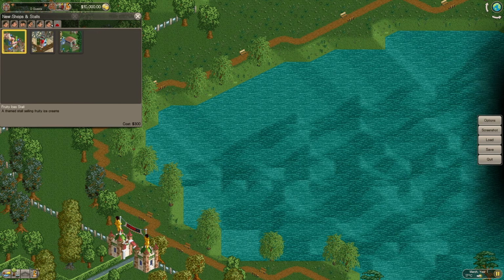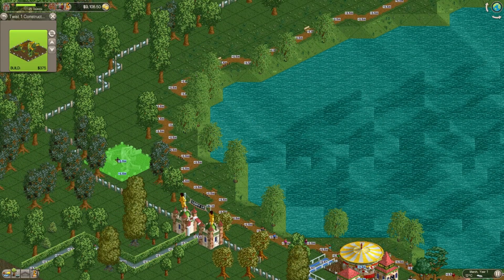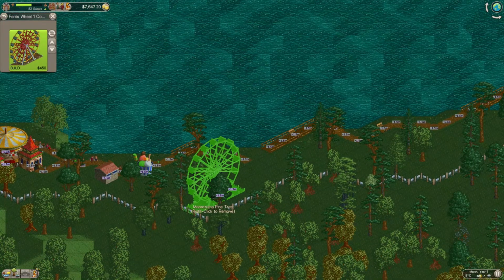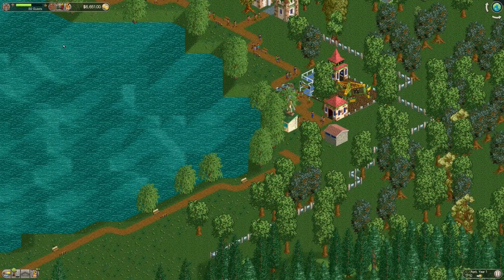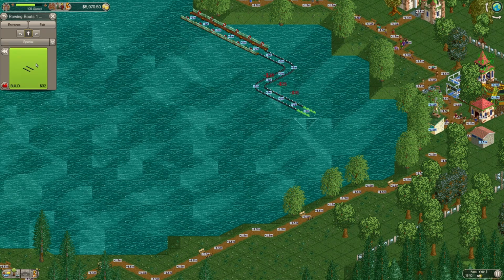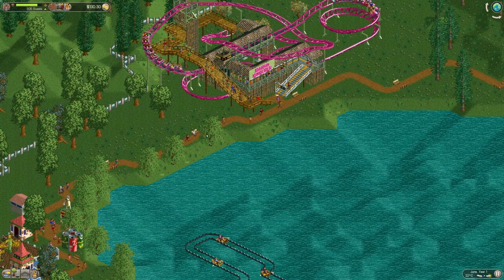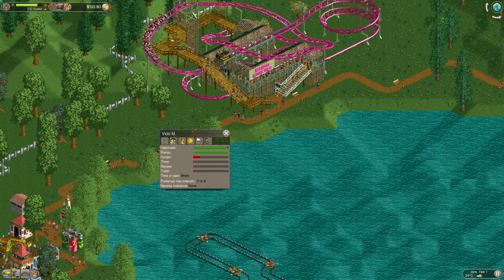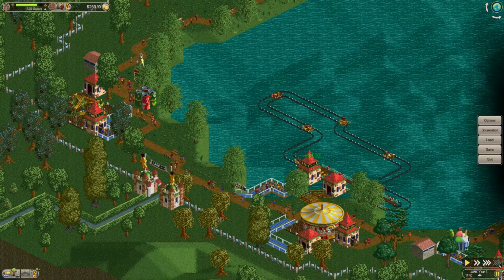(Vomit comet) Let's demo ● Rollercoaster Tycoon Classic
🎢 Join me as I boot up RollerCoaster Tycoon Classic, the ultimate theme park simulation game.
🏞️ Design rides, manage staff, and create the park of your dreams with timeless gameplay and retro charm.
🎮 Let bring the magic of theme parks to life!

● Developer Origin8 Technologies
● Publisher Atari
● Producer Laurence McDonald
● Designer Chris Sawyer
● Programmer Steve Clark, Jason Austin, Chris Sawyer
● Artist Simon Foster, Laurence McDonald
● Composer Allister Brimble
● Platform Android, iOS, Microsoft Windows, macOS, Nintendo Switch